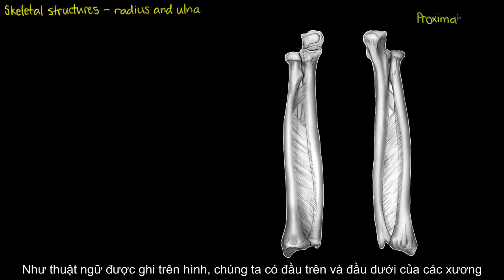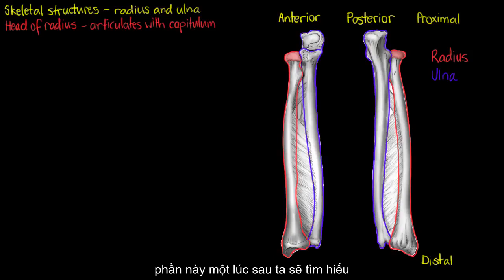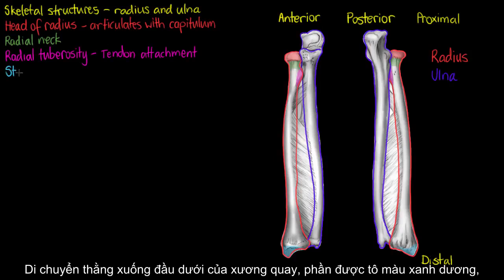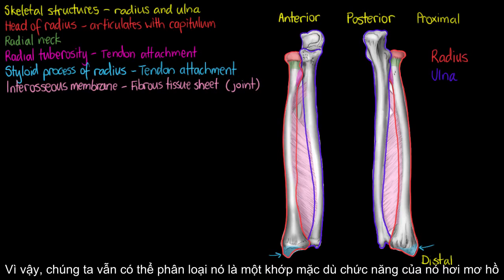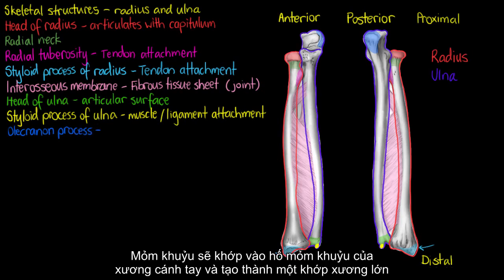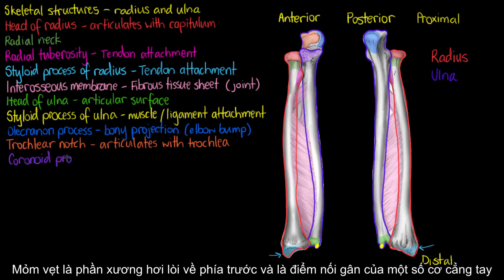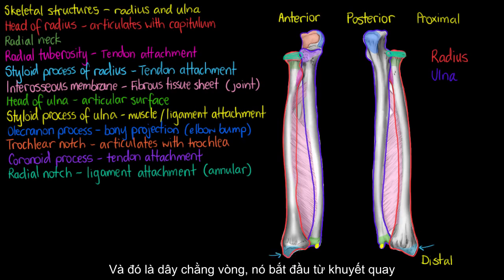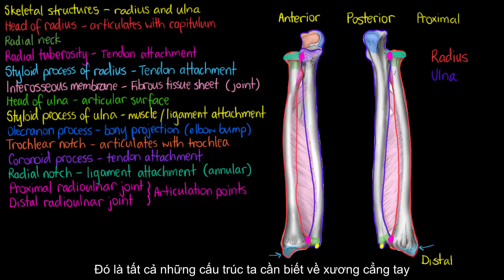Cấu trúc xương xương quay và xương trụ Medic Tutorials Medicine and Language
Tham khảo thêm nhiều bài viết trên fanpage của CLB Y Học Trà Vinh nhé:
If you are the author of this video and want it to be removed from this channel, please contact and the problem will be solved immediately. Thank you.